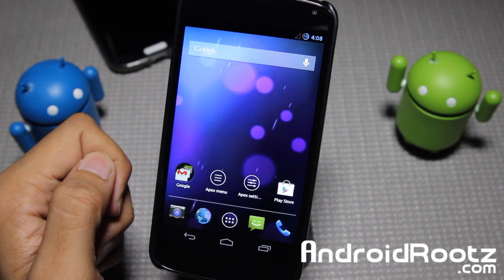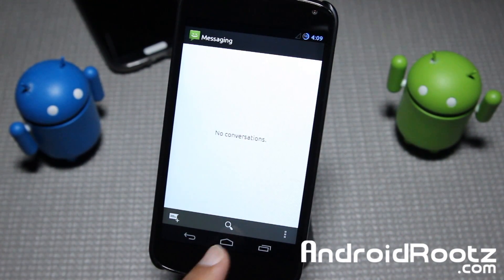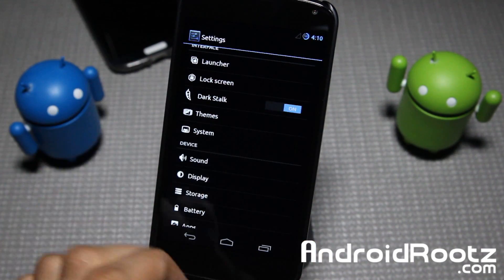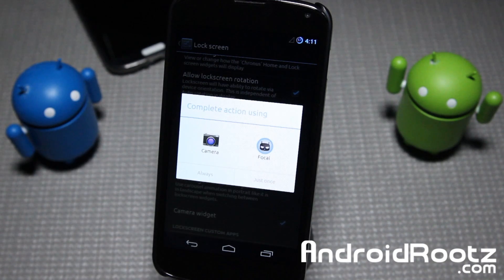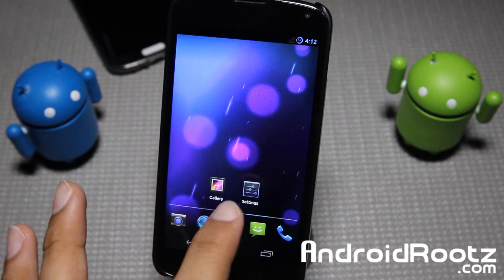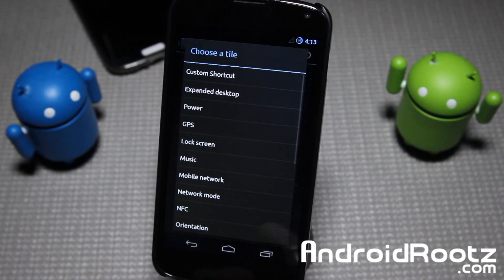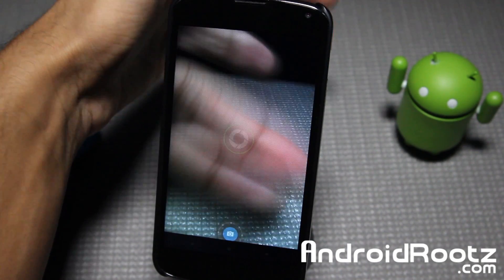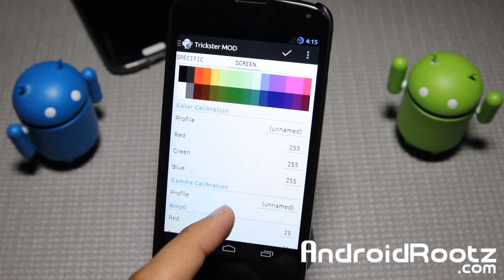BeanStalk ROM for Nexus 4! Aroma Installer, Transitions, Features & More!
Here's a look at BeanStalk ROM for Nexus 4.

Best Cases for Nexus 4!